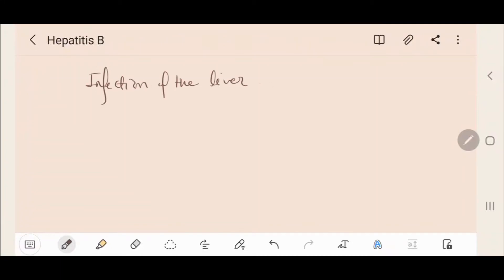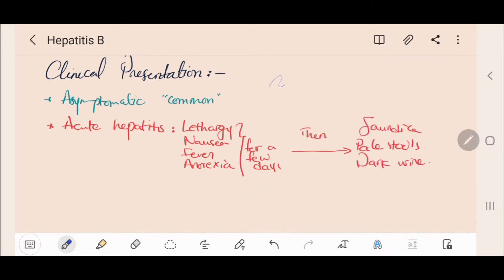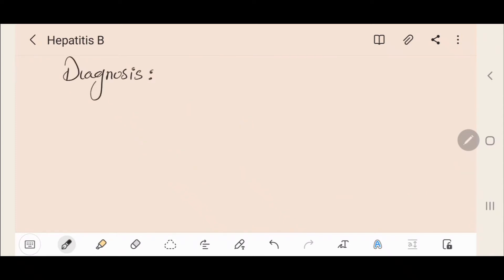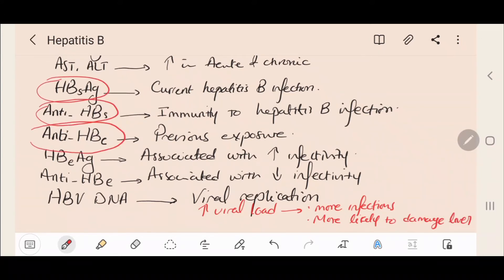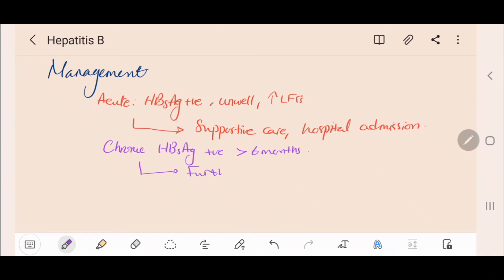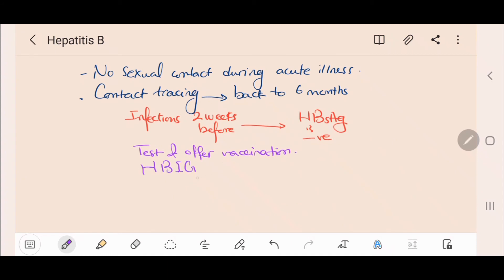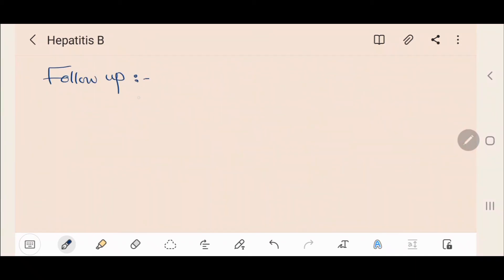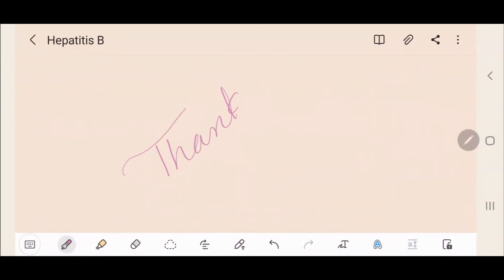Hepatitis B virus HBV Infection (Diagnosis, Management and Follow up)